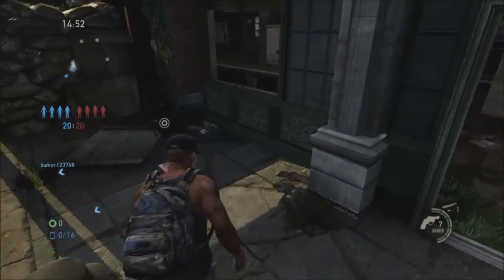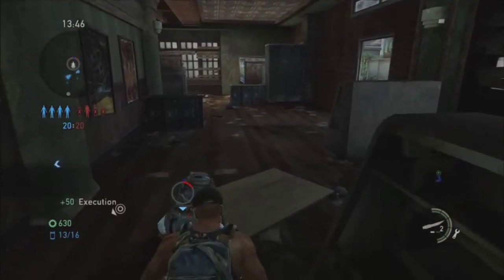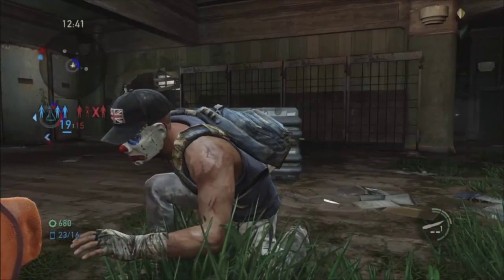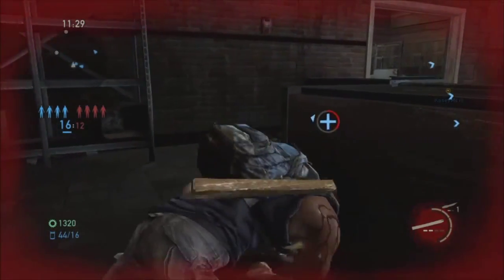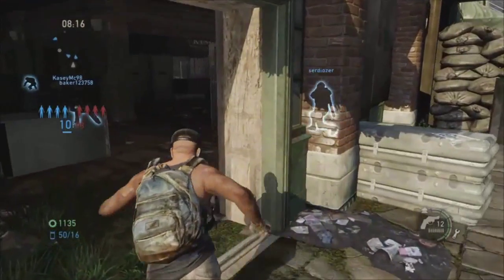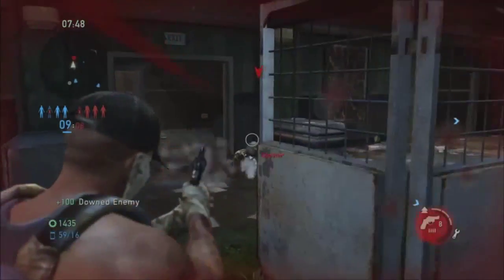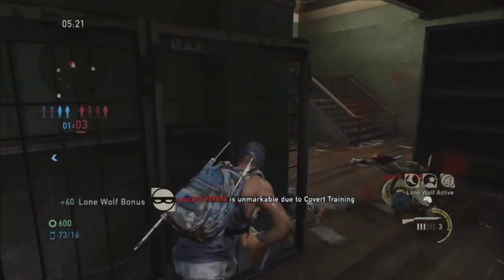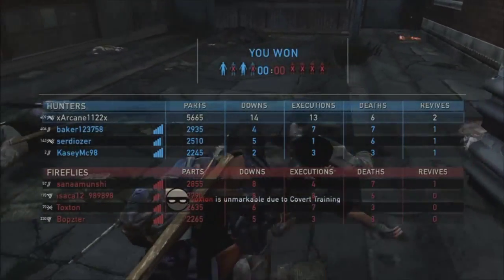THE LAST OF US REMASTERED - A SHIVING START - 14:13:06 - BOOKSTORE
Welcome to some more of the Last Of Us Multiplayer, here is a shiv only game i had which got of too a cracking start but the tables turned and had to resort to my LMS Loadout.